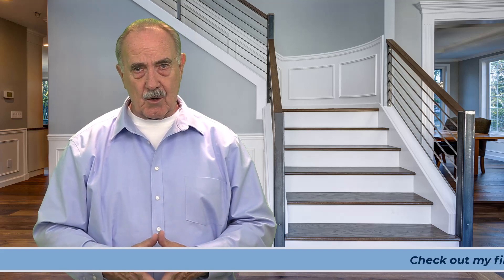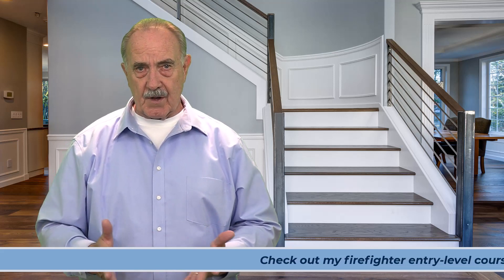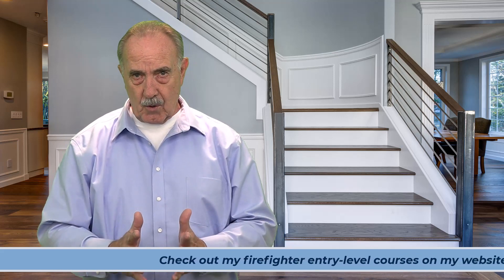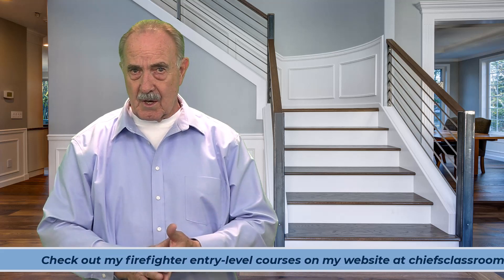Dry Barrel vs Wet Barrel Hydrants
Get your FREE sample copy of my course The Firefighter Badge

0:00 - Introduction
0:25 - Two common types of hydrants
0:47 - Dry barrel hydrants
1:27 - Wet barrel hydrants
1:59 - Local climate and the potential for freezing
2:21 - Conclusion
2:53 - Website

Chief Turner uses his experience and expertise to guide the prospective entry-level firefighter candidate as they progress from application to badge

Join my Facebook group:  Facebook.com/chiefsclassroom